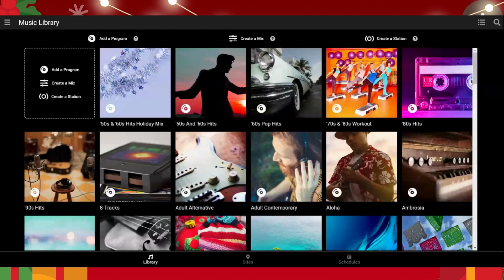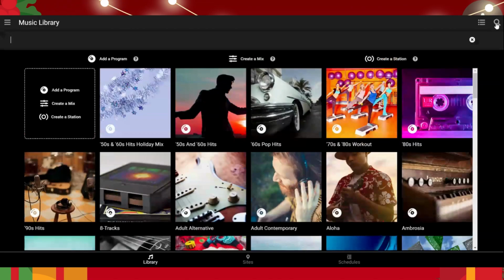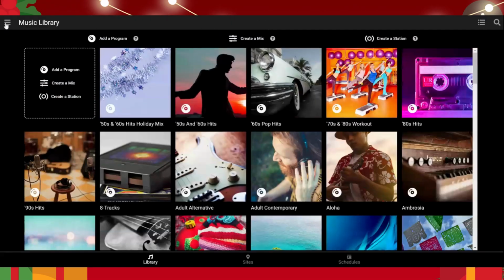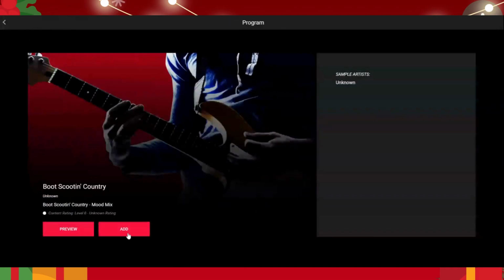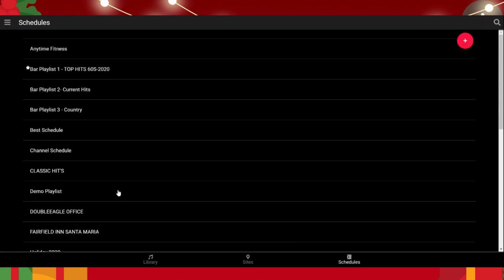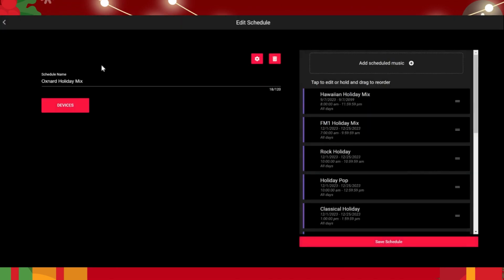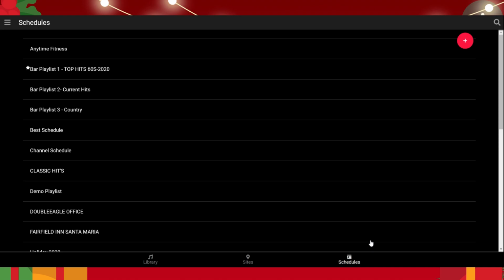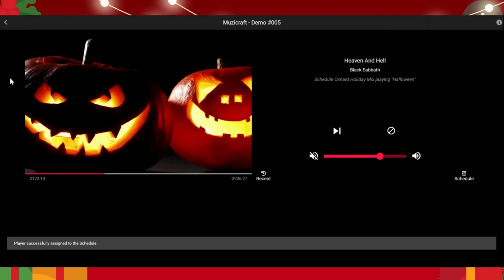How to Create your Holiday Schedule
Here we will look at how to use the schedule feature and Mood's large library of Holiday Music to add variety to your Holiday Playlist.